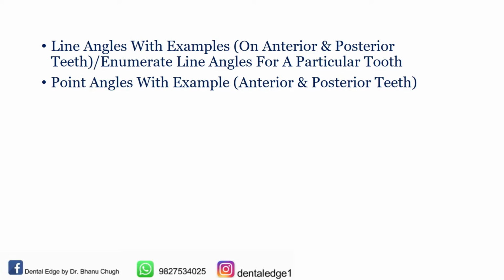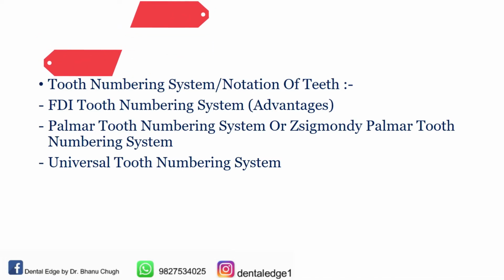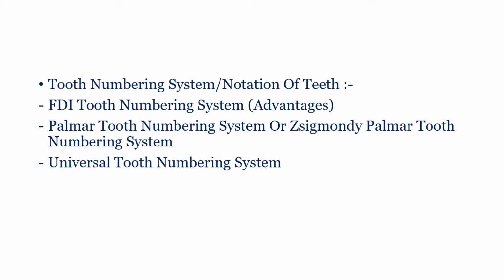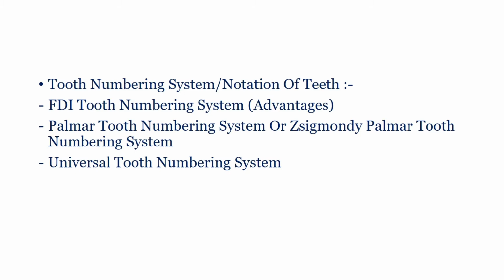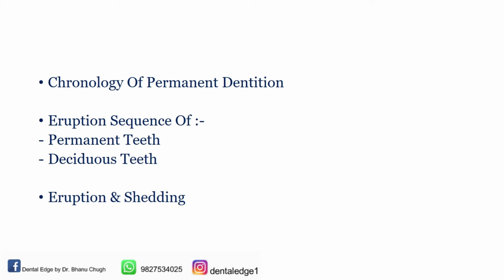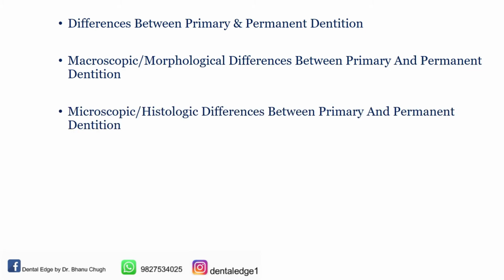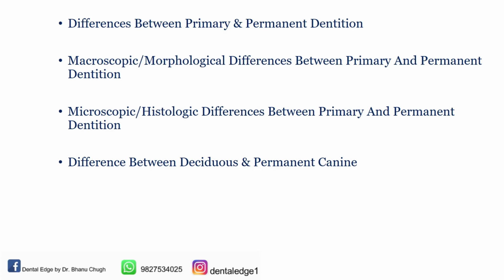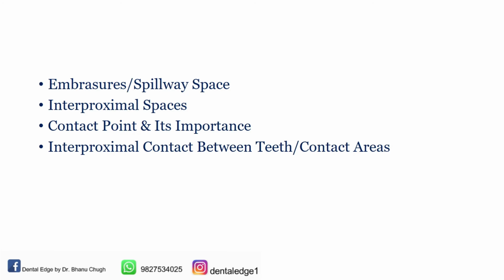DENTAL ANATOMY IMPORTANT TOPICS PART- 1 I EXAM SERIES I BDS FIRST YEAR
Dental Anatomy  - In this video series I will be sharing dental anatomy important questions chapter wise for exams. This video includes important topics from first five chapters of book-
" Wheeler's Dental Anatomy"

Timestamps -
0:00 - Introduction
0:48 - Important Topics
7:23 - Like, Subscribe, Share